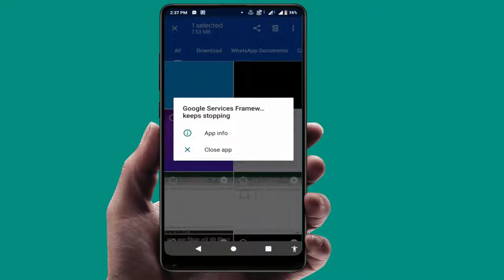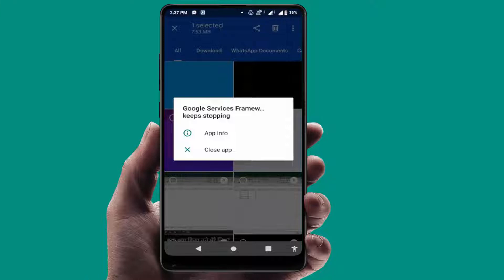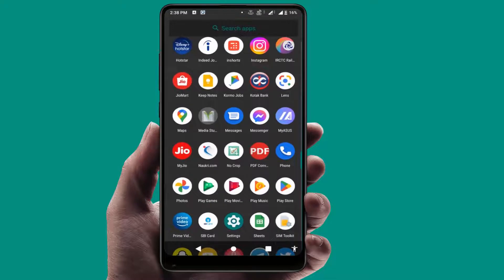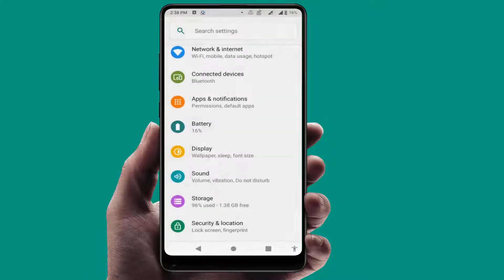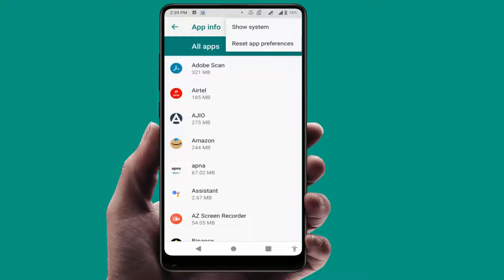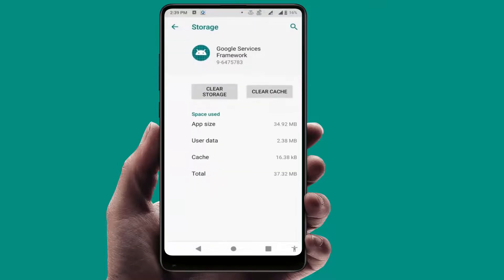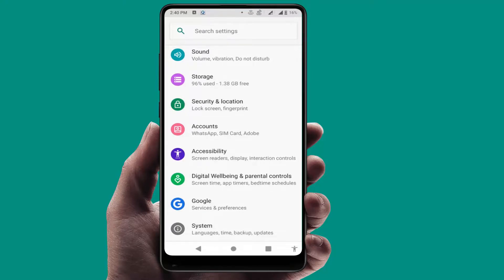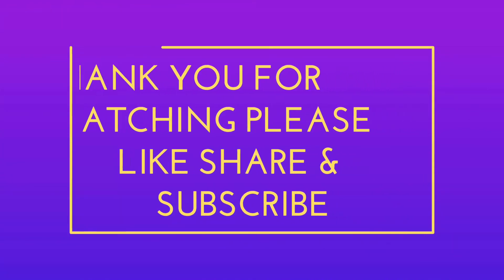How to Fix Google Services Framework Keeps Stopping Error on Android Device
On Android How to Fix Google Service Framework Keeps Stopping Error